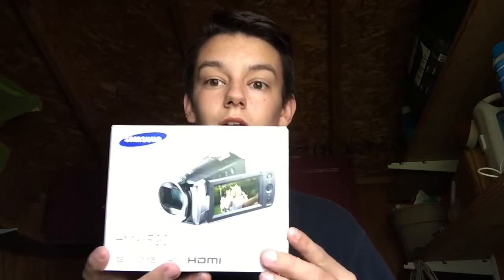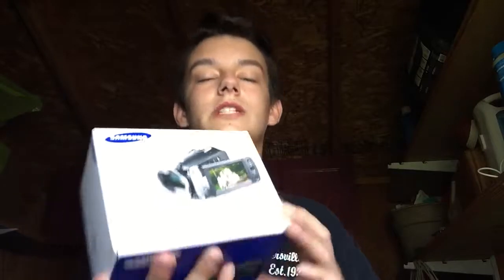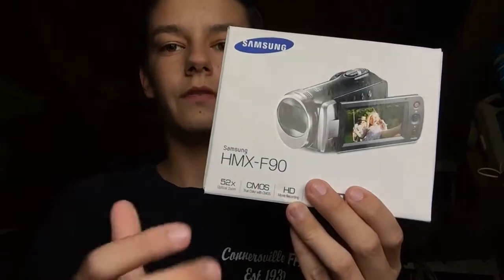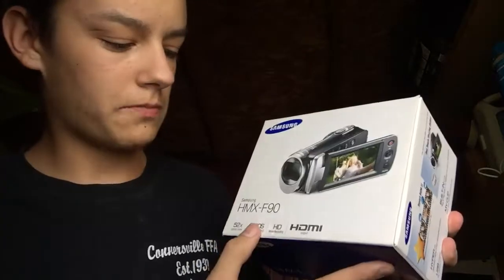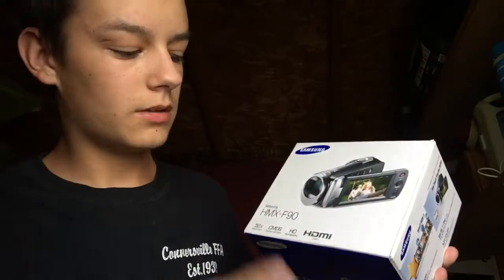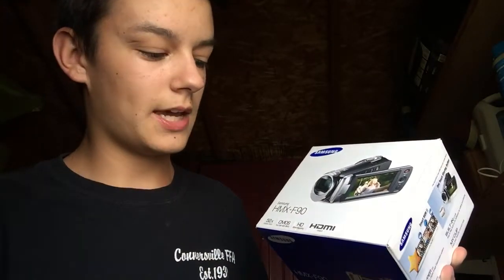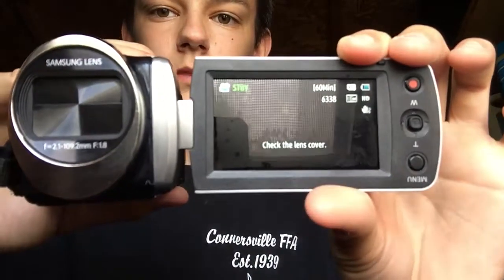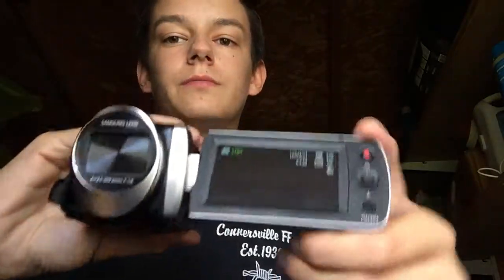New Camera! Samsung HMX F90!!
Hey guys I told you this would be happening soon! deer season is just around the corner... so I bout this bad  boy with a 52x zoom! let me know what yall thank in the comments